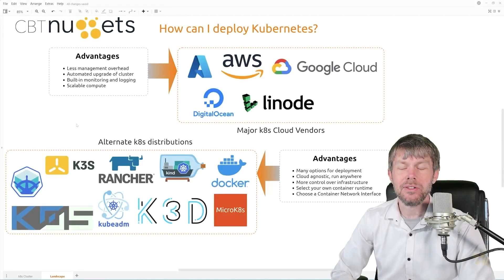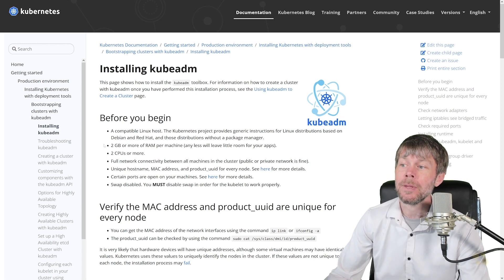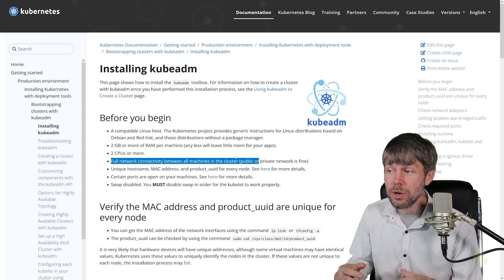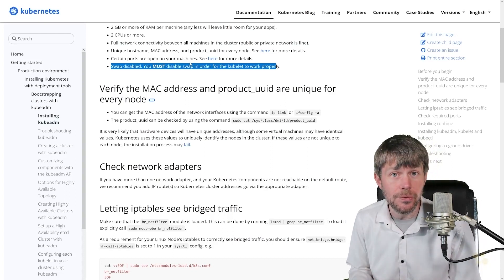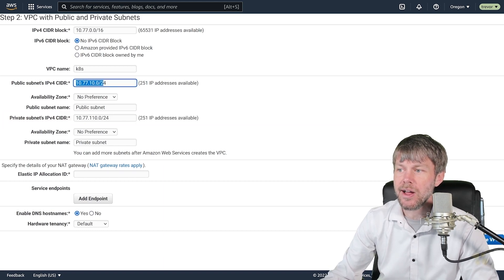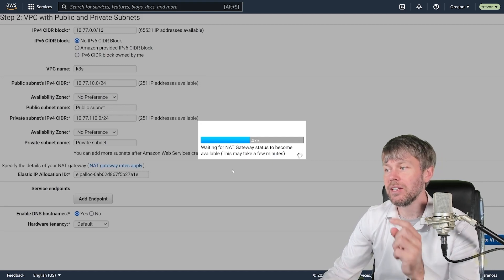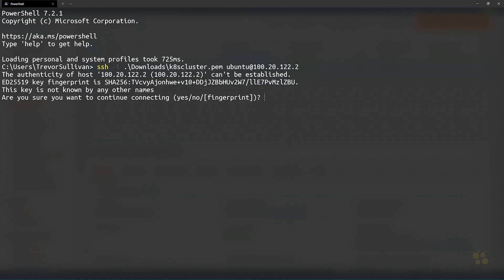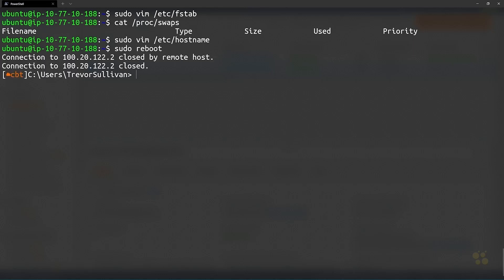Training Certified Kubernetes Administrator 2. Prepare Amazon VPC and EC2 Instance for Kubeadm